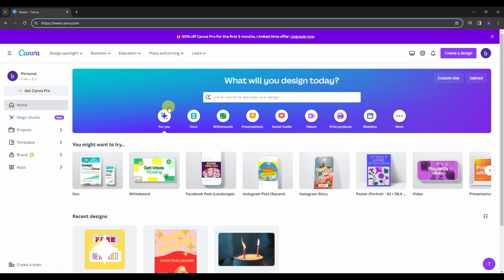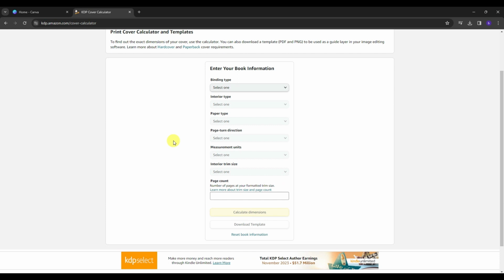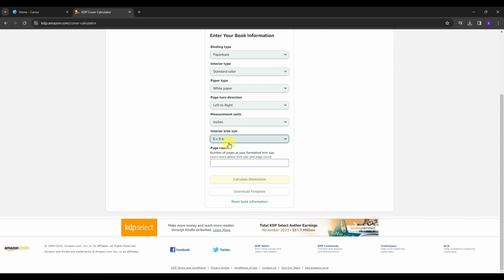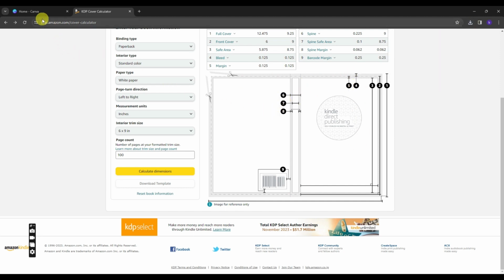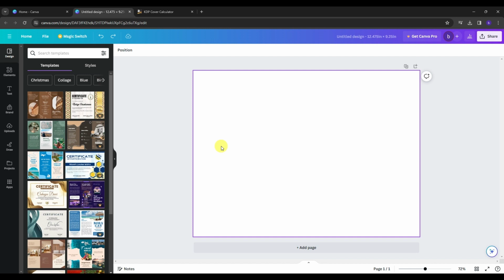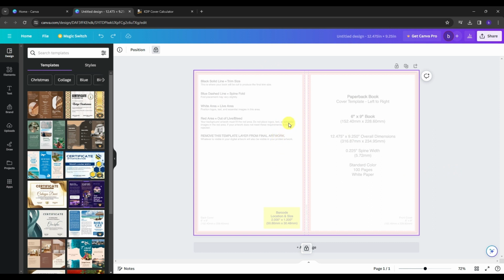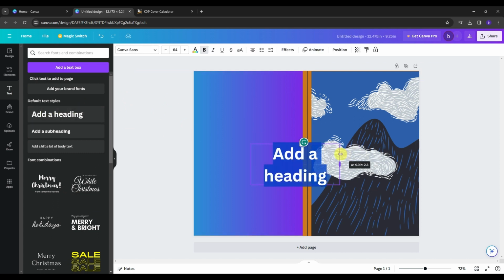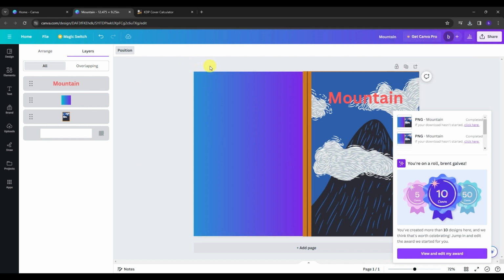How To Create KDP Book Cover In Canva (KDP Book Cover Design in Canva)